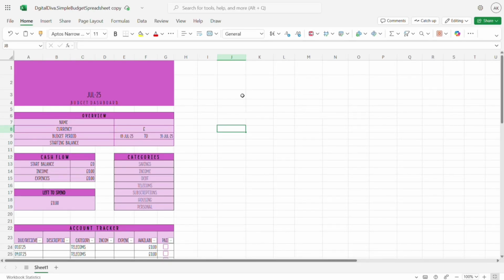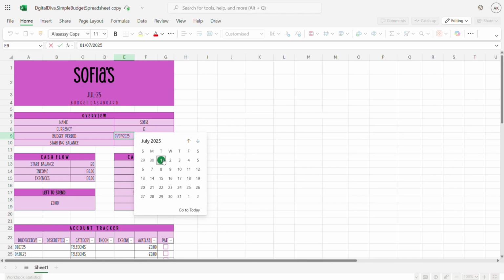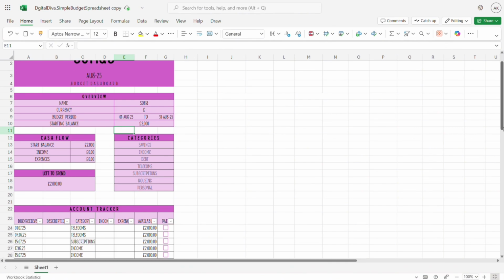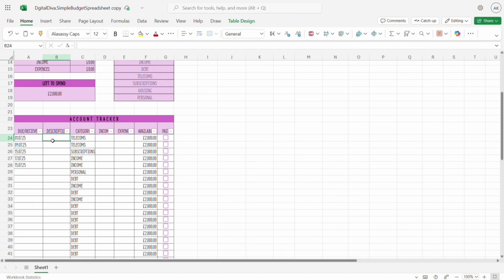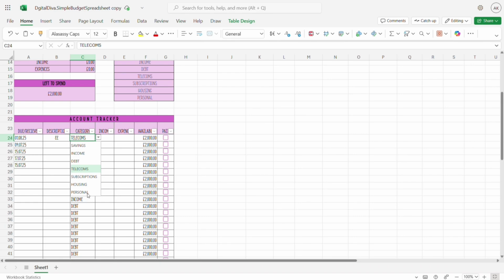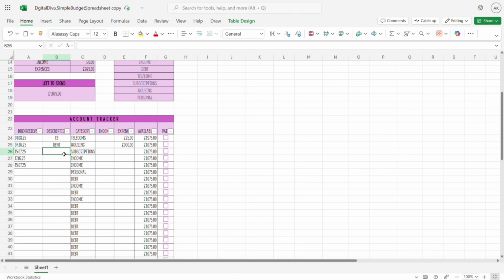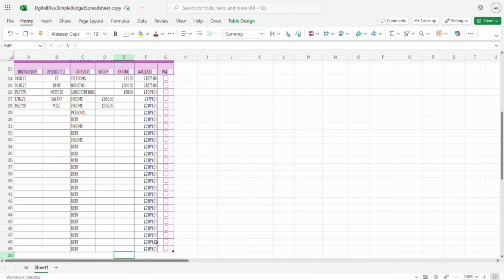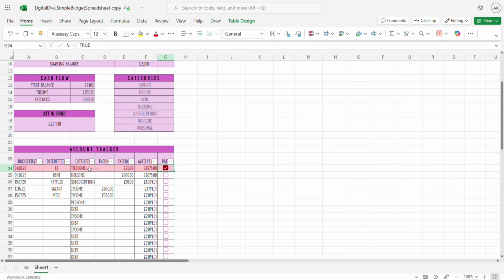Simple Budget Spreadsheet. Dgitaldiva